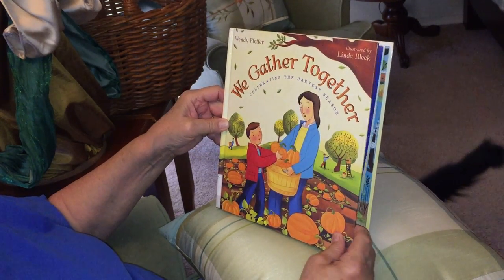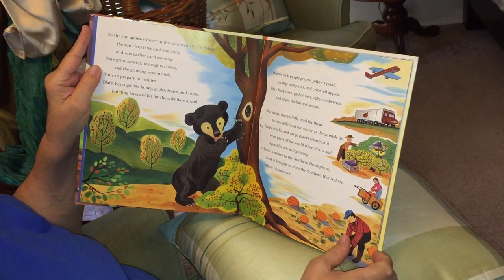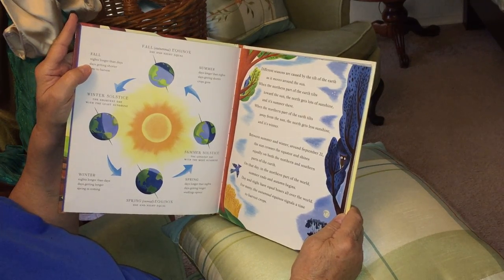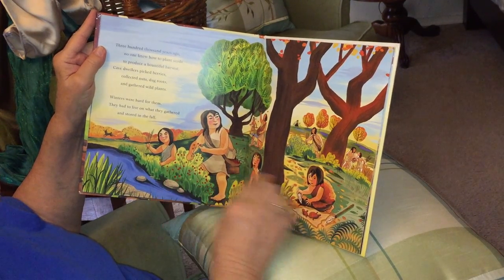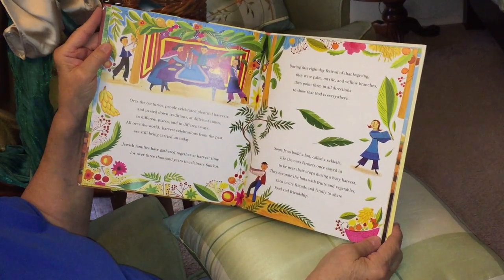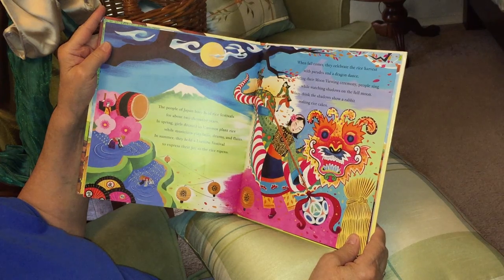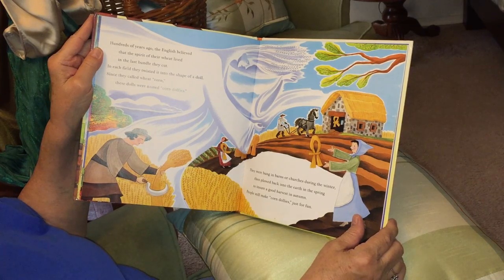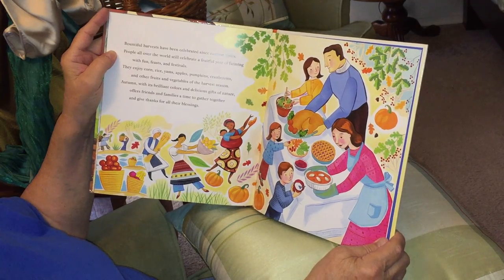We Gather Together ~ Grandma's Reading Corner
Welcome to Simple Learning Pages (formerly Homeschool4Life). My goal is to make life a little easier for public school and homeschool teachers. I want to give you teaching tips and resources to save you time. I will also be giving some homeschool life tips that I have learned along the way.